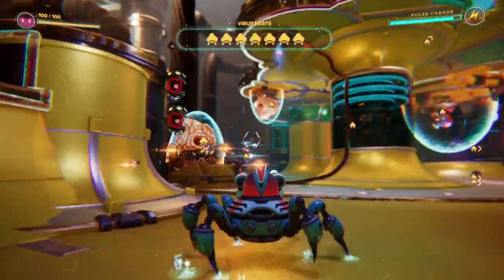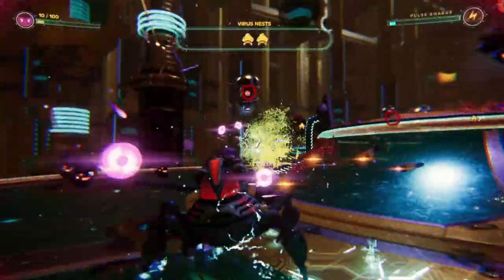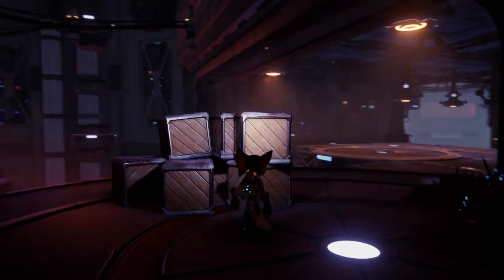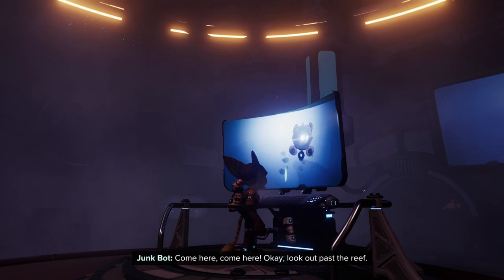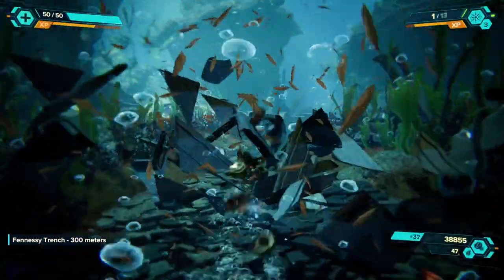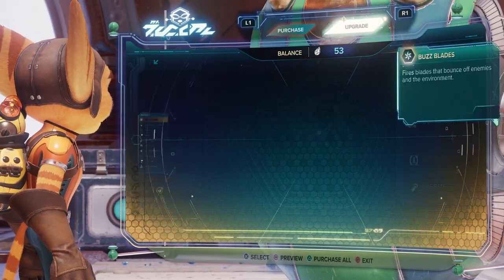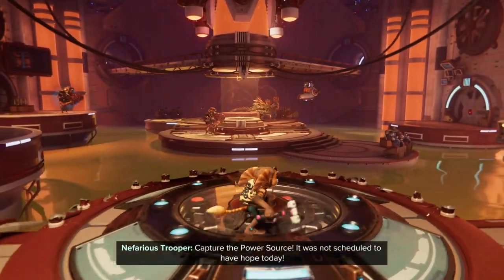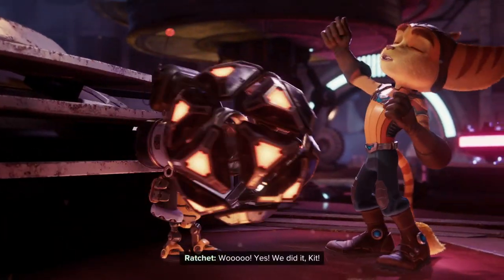Ratchet and Clank: Rift Apart - Episode 12 - "Superhero Relativity"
Continuing on from the last episode, Mike and Tony finish building the Dimensionator. They touch on several topics in the video, including the reason why superheroes have to fight each other: relativity.